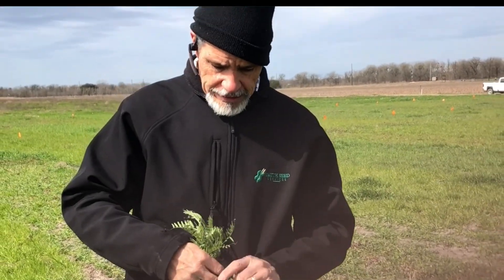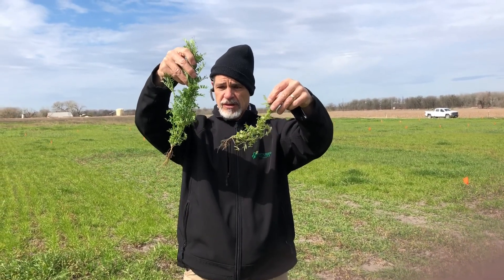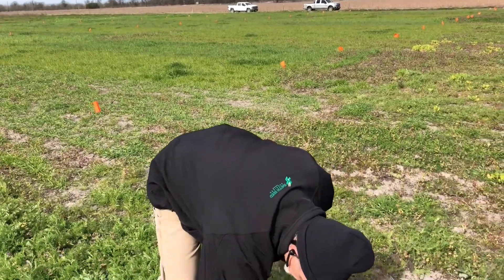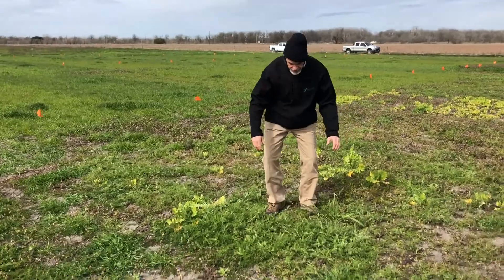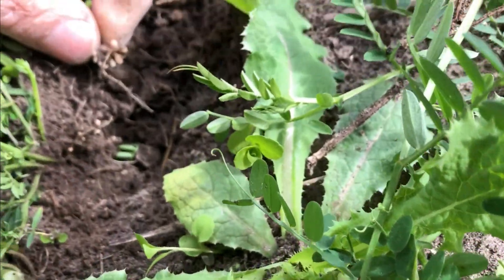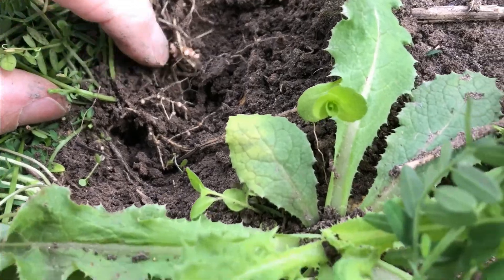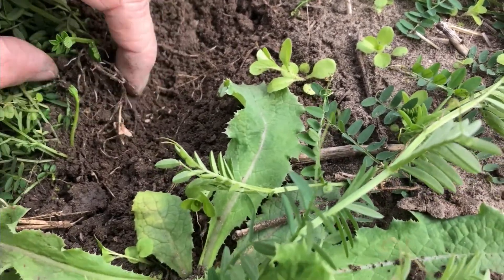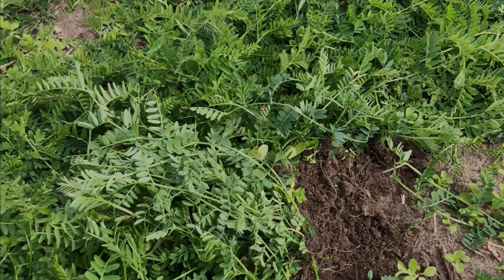NitroCoat® Nodulation On Hairy Vetch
See the visible difference NitroCoat® has on hairy vetch in just 90 days. Learn more about the benefits of NitroCoat®